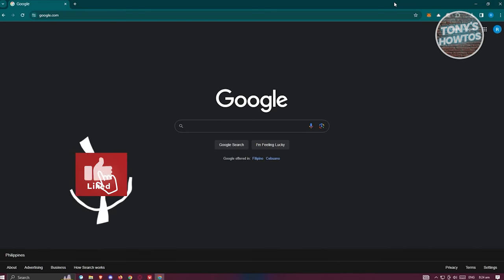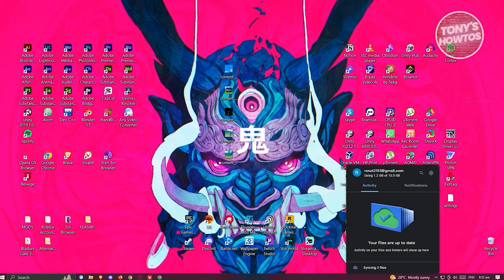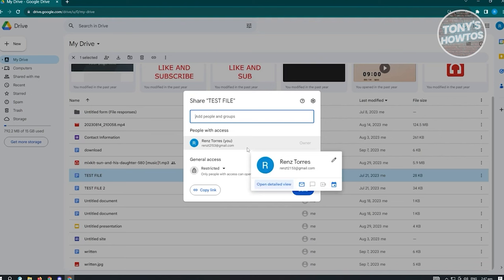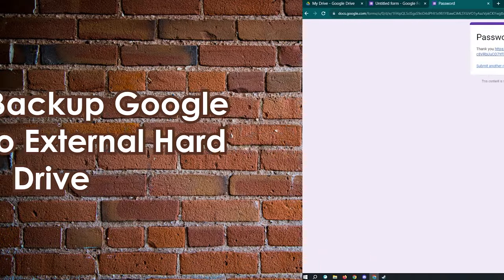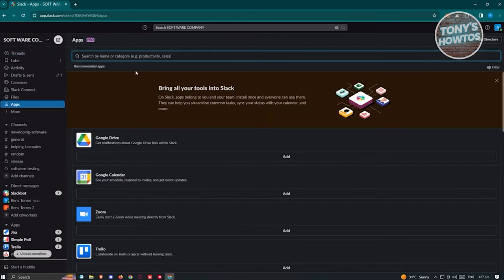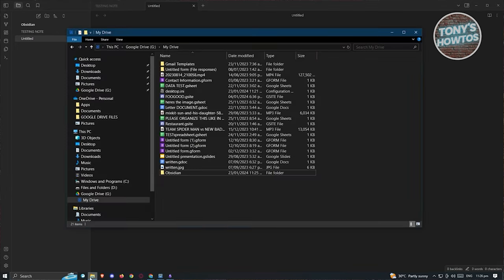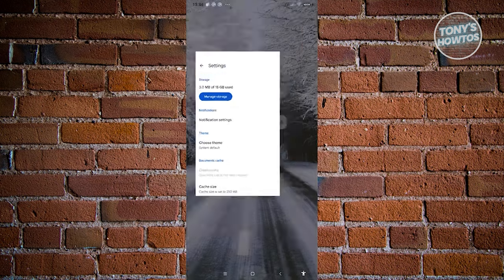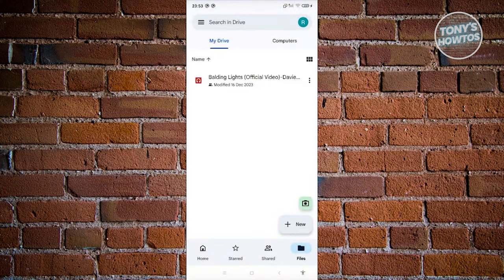How to Use Google Drive | The Ultimate Guide (2024)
In this video, I show you How to Use Google Drive | the Ultimate Guide in 2024. The quick and easy tutorial how google drive works on pc or mobile. Do you want to know step by step how to google drive upload file in 2024? Yes? Great!

0:00 - 0:13 - Intro
0:14 - 5:27 - How to Use Google Drive for Desktop
5:28 - 6:32 - How to Upload High Quality Video on Google Drive
6:33 - 9:30 - How to Create Google Drive Link to Share Files
9:31 - 11:45 - How to Lock Google Drive Folder
11:46 - 15:12 -  How to Backup Google Photos to External Hard Drive
15:13 - 16:48 - How to Connect Google Drive to Slack
16:49 - 20:43 - How to Sync Obsidian With Google Drive
20:44 - 22:21 - How to Transfer Google Photos to External Hard Drive
22:22 - 23:30 - How to Clear Cache on Google Drive
23:31 - 26:23 - How to Fix ‘Download Quota Exceeded for This File’ Google Drive Error
26:24 - 31:22 - How to Fix Google Drive Full Storage